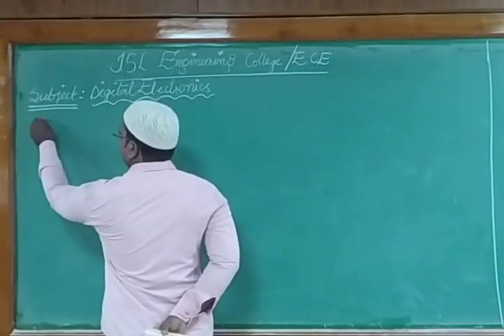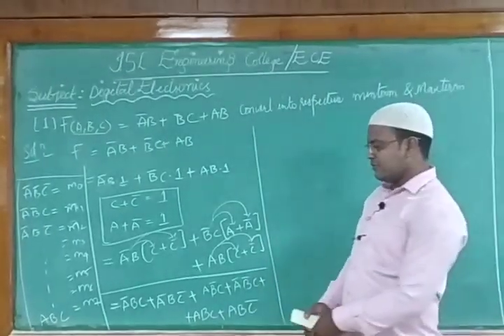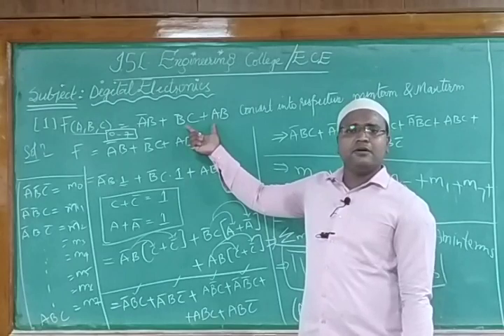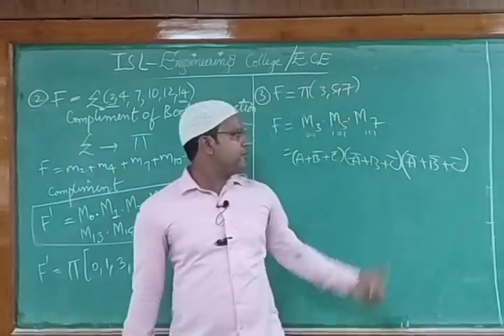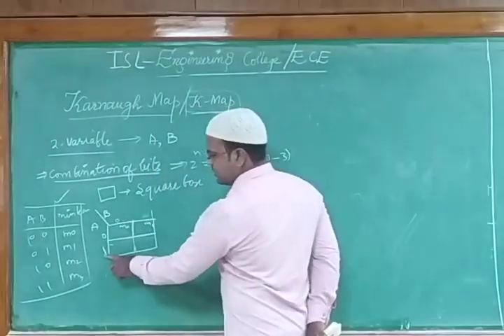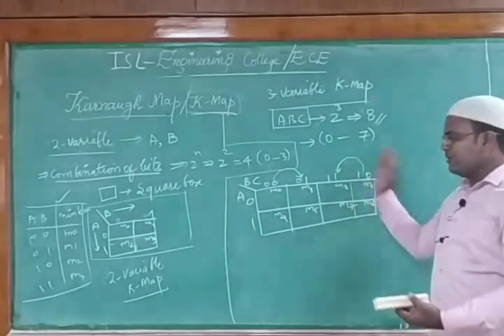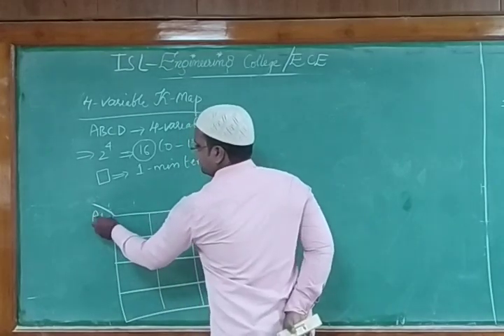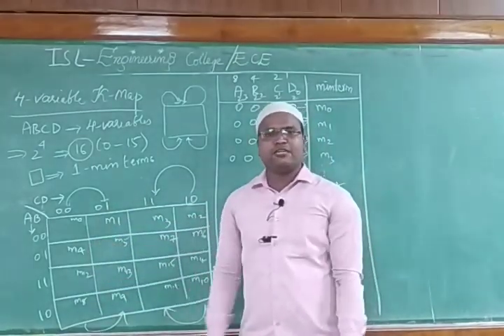Digital electronics lecture 14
K-Maps
NOTE: Attendance link for todays class is above mentioned